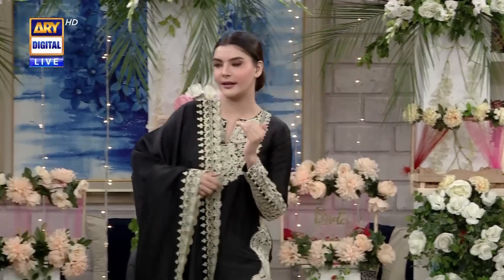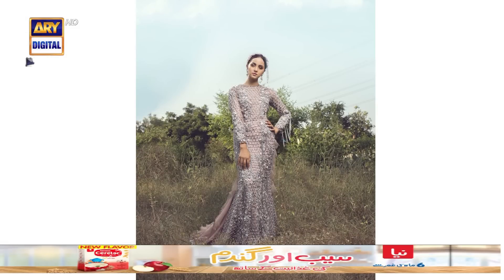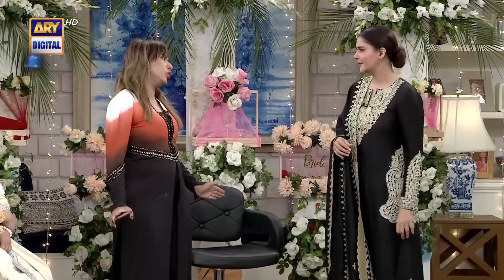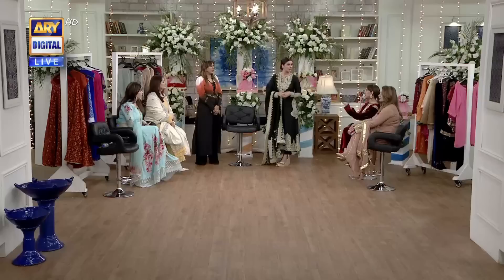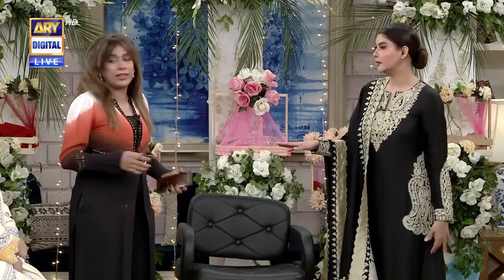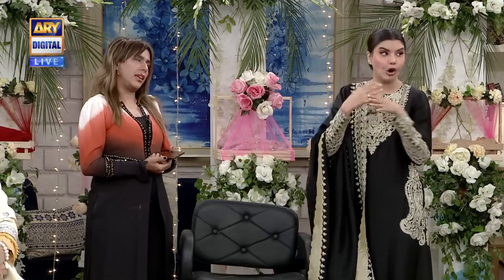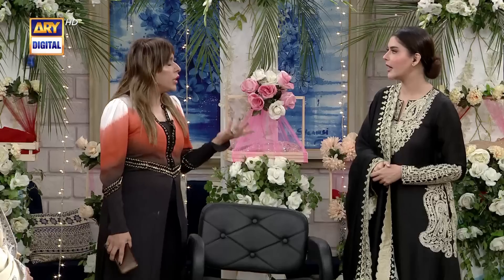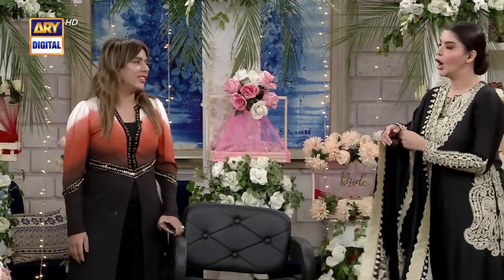Best dress cut for your body type